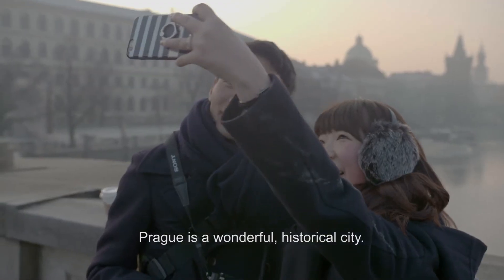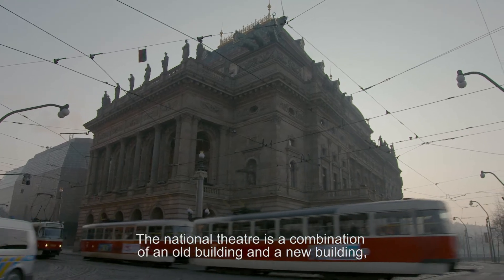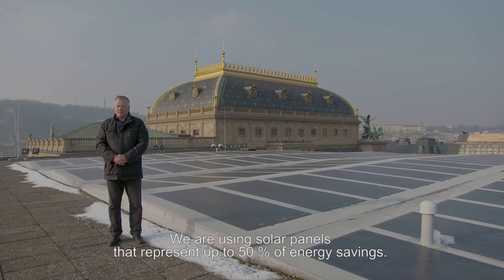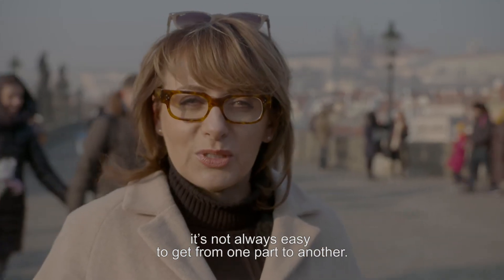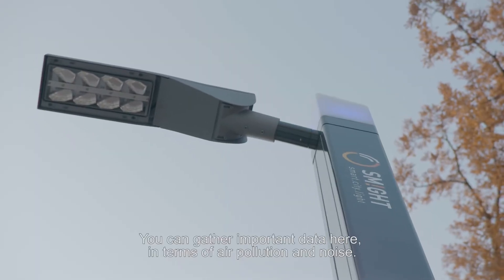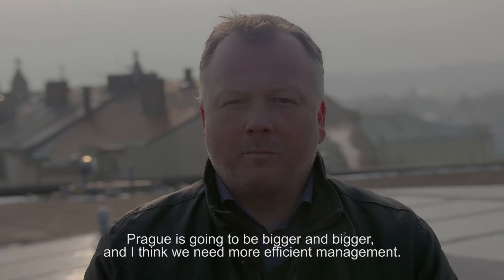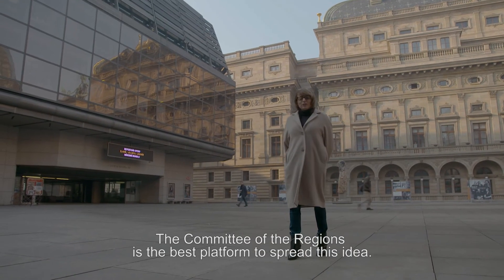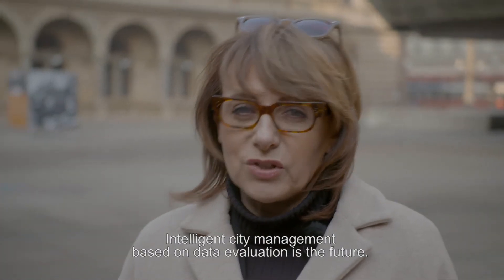Prague: a smart city - Adriana Krnáčová - European Committee of the Regions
Adriana Krnáčová, member of the European Committee of the Regions and mayor of Prague share her experience of SMART Prague.

The  capital  city  of  Prague  has  put  forward  its  own  concept  of  development  called  SMART  PRAGUE 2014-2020.  It concerns  a long-term  concept  of  economic, technologically  effective  and  sustainable development  supported  by  the  use  of  sophisticated  and  integrated  data.